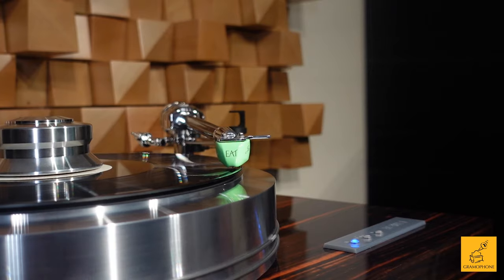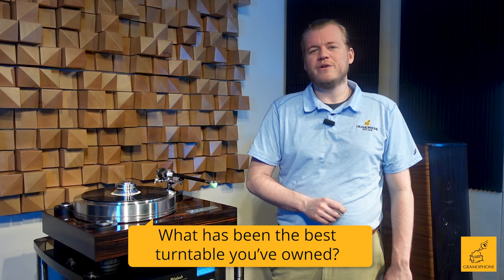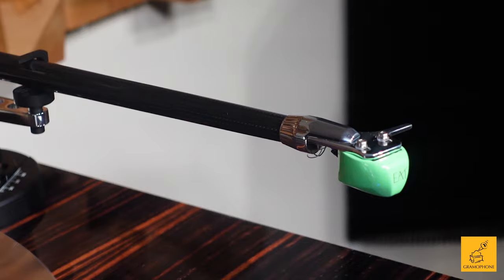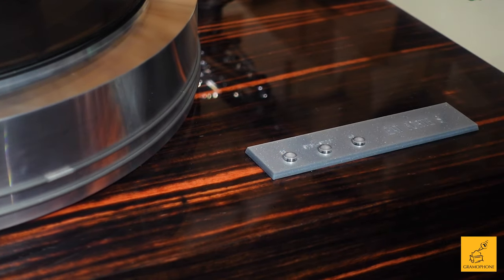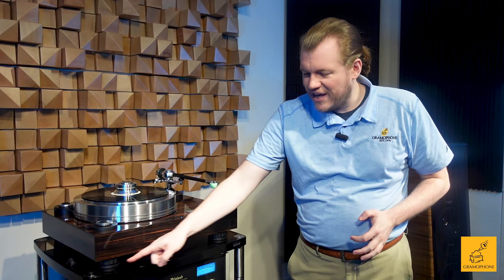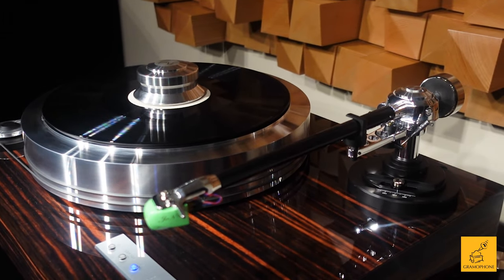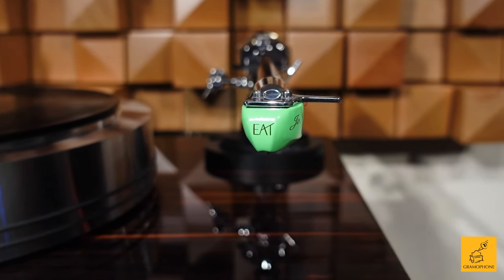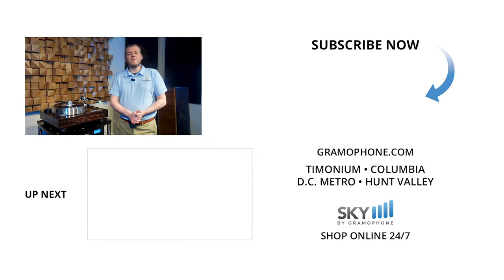EAT Forte S Turntable | Quality Sound in a Smaller Design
After the first impressive and highly acclaimed model Forte turntable, the European Audio Team follows with the small brother, dubbed EAT Forte S. The letter "S" is for "small." However, there is nothing small about this turntable, so we'll take EAT at its word that they are having a bit of a joke with this name. As always, EAT is deadly serious about creating a high-end turntable at a "small" price considering the level of performance on hand.

00:00 Intro
1:11 Design and Finish
1:58 Cartridge
2:16 Control Options
3:09 Dual Belt & Motors
3:35 Quality Isolation Feet
3:59 Heavy & Stable Platter
5:09 Final Thoughts
6:03 Outro